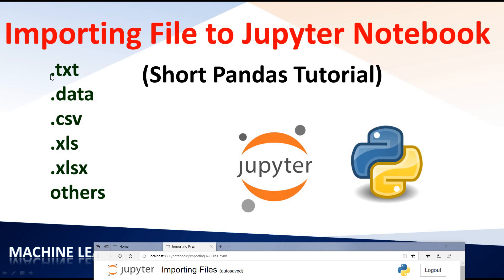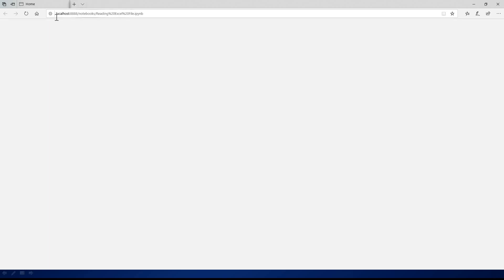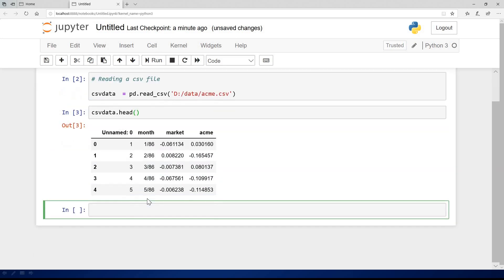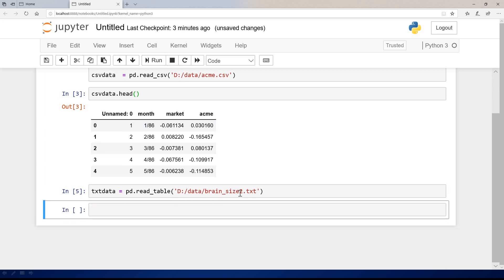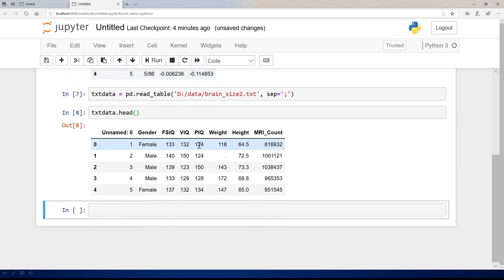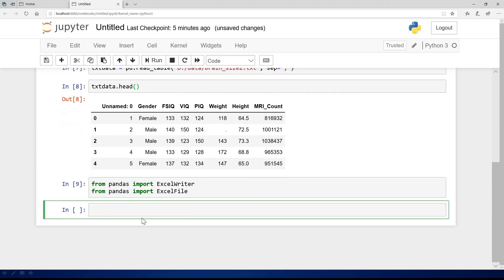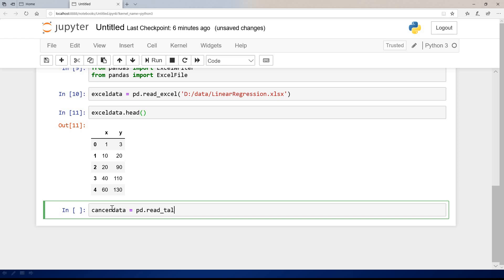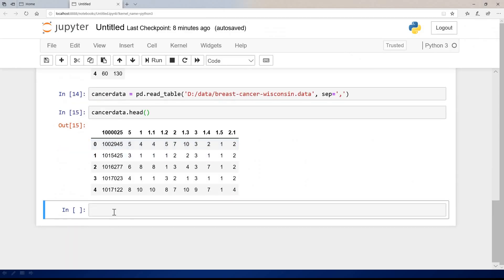Lesson 1 - How to Read Different File Formats in Python (Jupyter Notebook + Pandas)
The video teaches you how to Read Different File Formats in Python (Jupyter Notebook + Pandas)

txt
.data
.csv
.xls
.xlsx
others

How to Read Different File Formats in Python (Jupyter Notebook + Pandas)